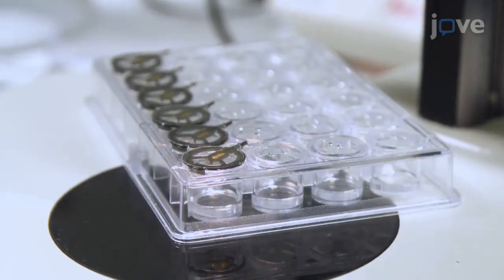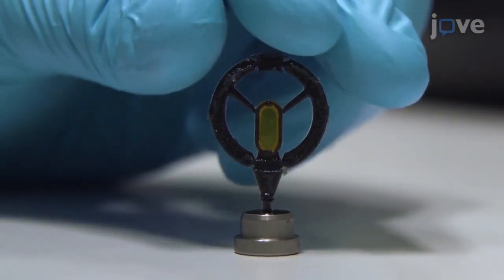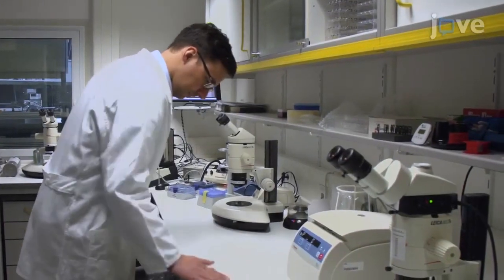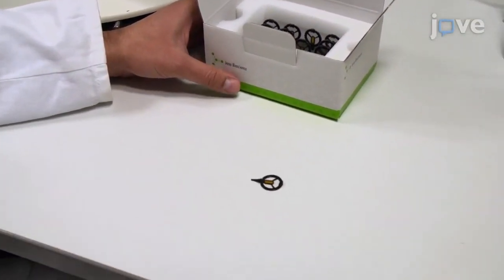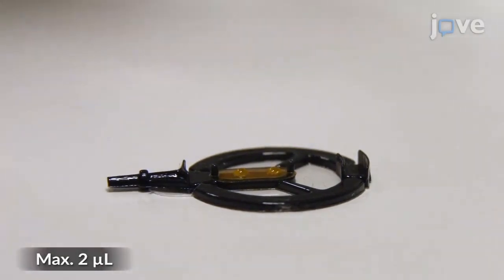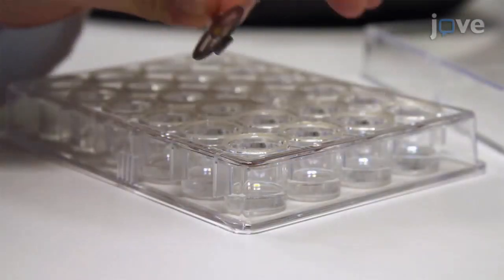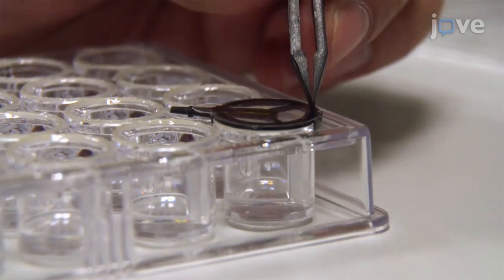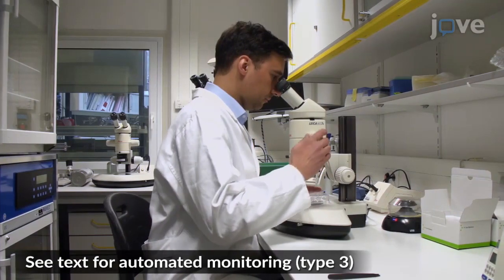Macromolecular X-ray Crystallography by All in one Sample holder | Protocol Preview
An All-in-one Sample Holder for Macromolecular X-ray Crystallography with Minimal Background Scattering -  a 2 minute Preview of the Experimental Protocol

Christian  G. Feiler, Dirk Wallacher, Manfred  S. Weiss
Helmholtz-Zentrum Berlin, Macromolecular Crystallography (HZB-MX); Helmholtz-Zentrum Berlin, Department Sample Environment;

A novel sample holder for macromolecular X-ray crystallography along with a suitable handling protocol is presented. The system allows crystal growth, crystal soaking and in situ diffraction data collection at both, ambient and cryogenic temperature without the need of any crystal manipulation or mounting.